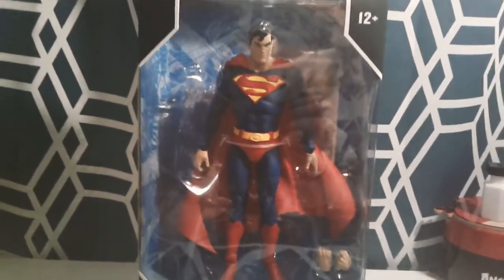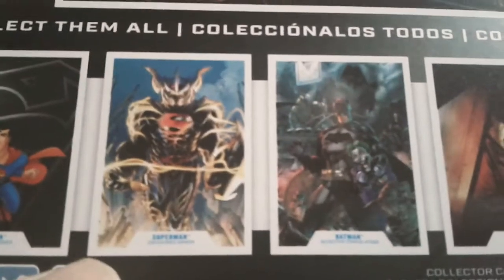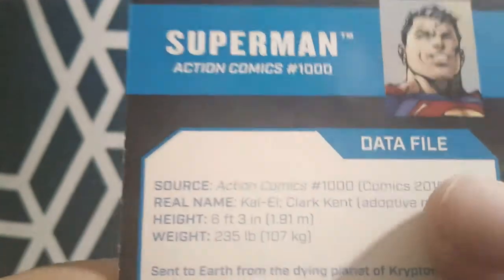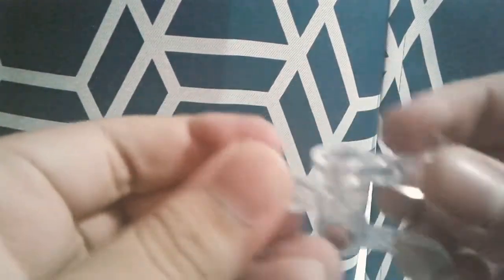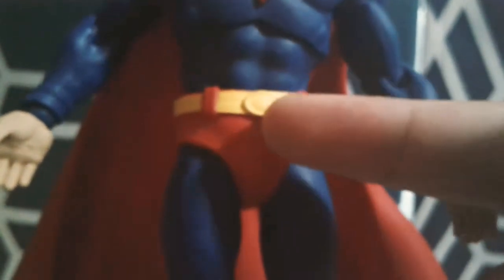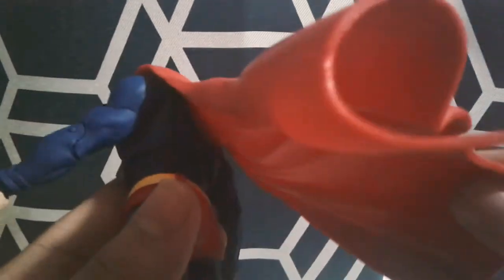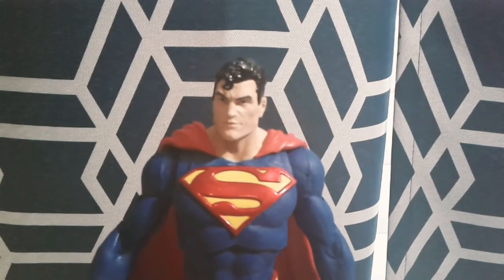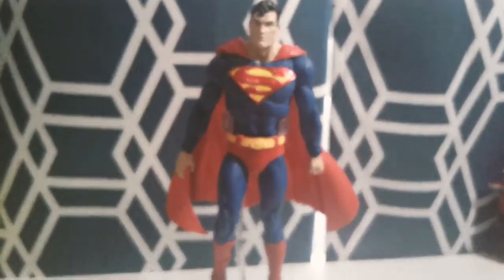DC Multiverse Superman review